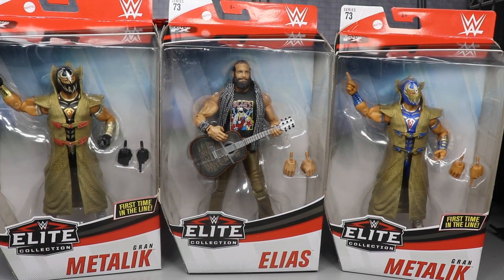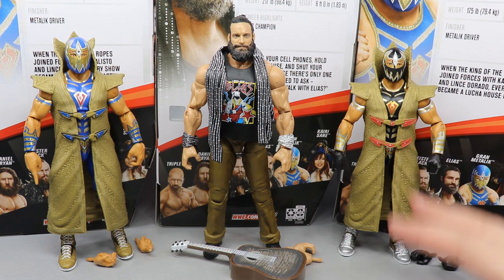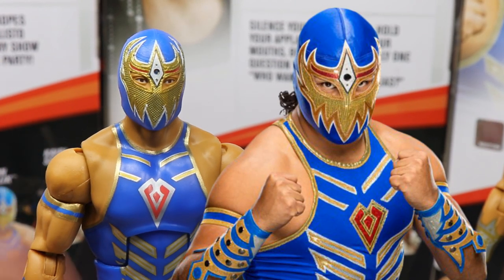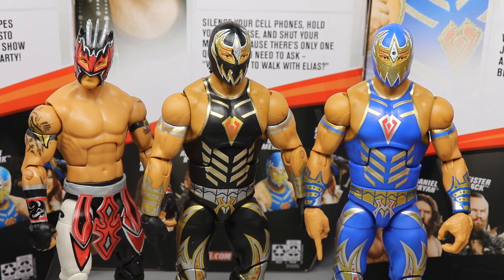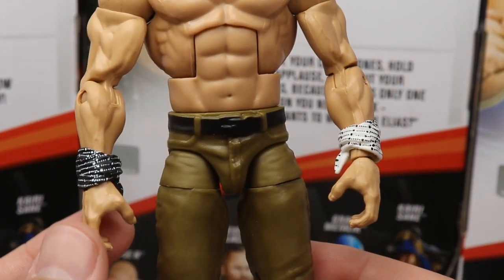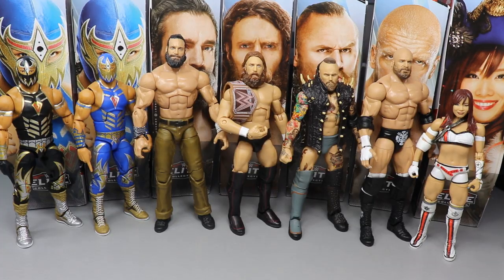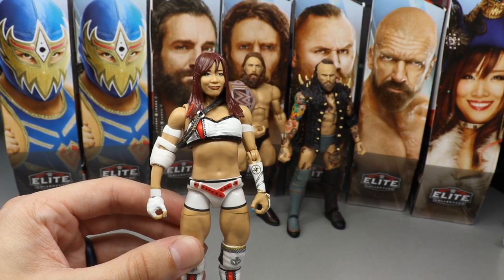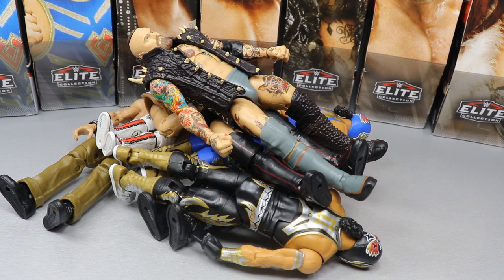WWE ELITE 73 GRAN METALIK & ELIAS FIGURE REVIEW!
Elias action figure Elite 73
Gran Metalik Elite 73
Mattel WWE Elite 73 Figure Review